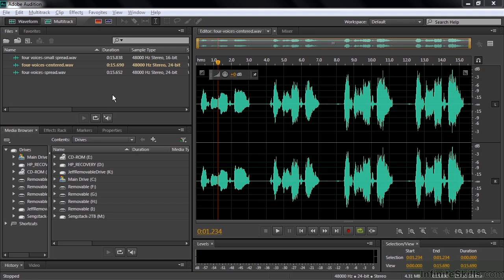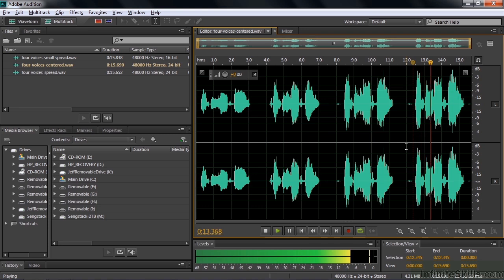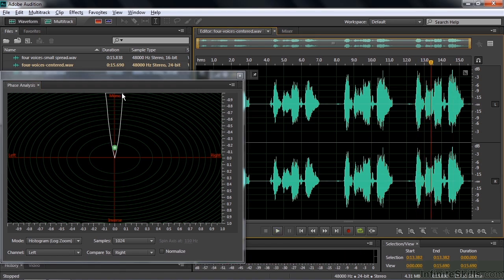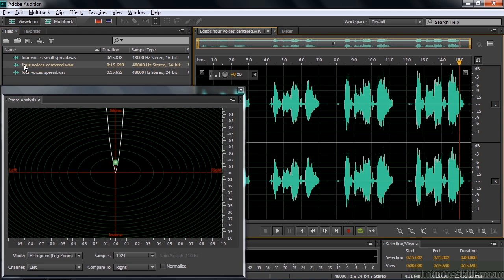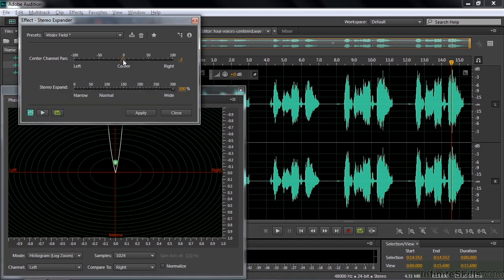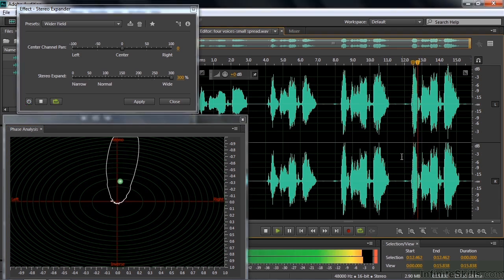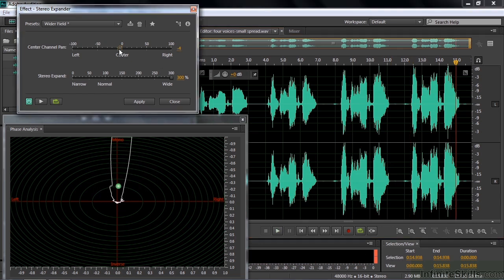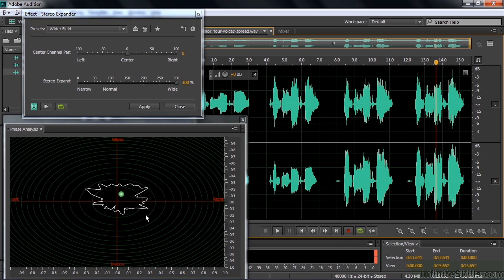Adobe Audition CC Tutorial | Using The Stereo Expander